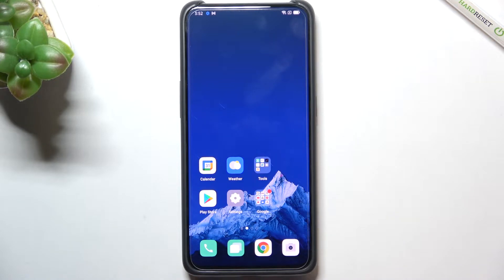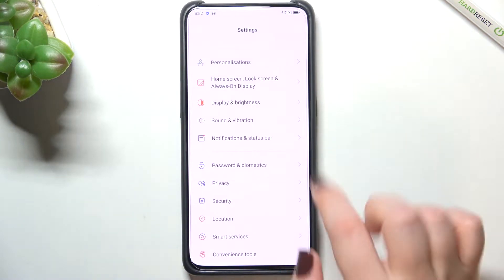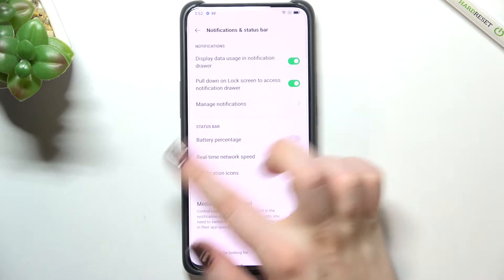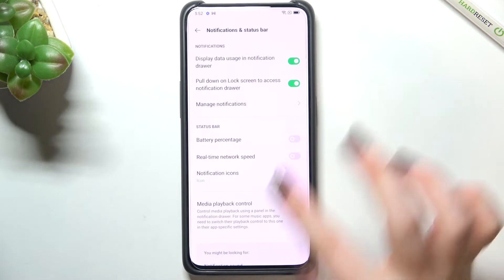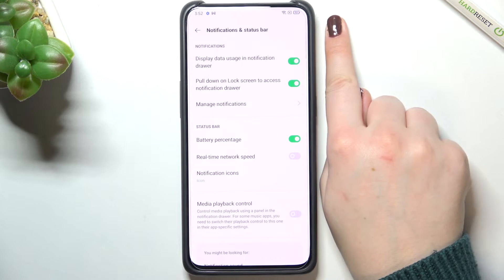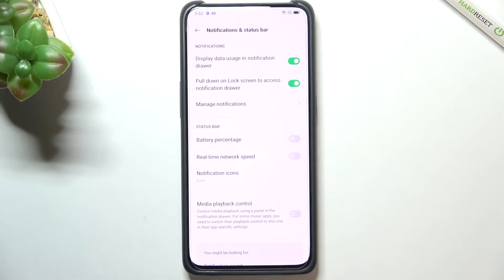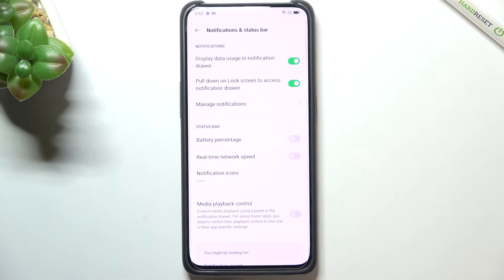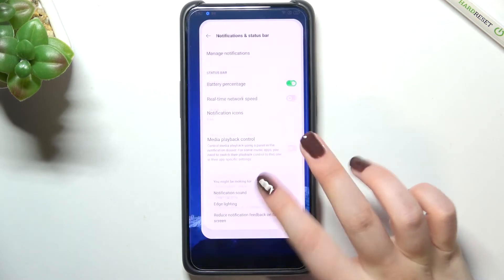How to Show Battery Percentage on OPPO Reno 10x Zoom - Activate Battery Percentage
Find out more info about OPPO Reno 10x Zoom:
If you want to constantly observe the battery level of your OPPO Reno 10x Zoom, watch this tutorial. Our expert will show you how to successfully activate Battery Percentage so that the battery percentage will be always visible in the status bar on your device. Thanks to this, you will be able to prepare for connection to the charger. You can find more tips on our YouTube channel.